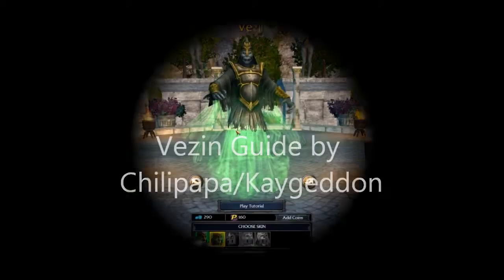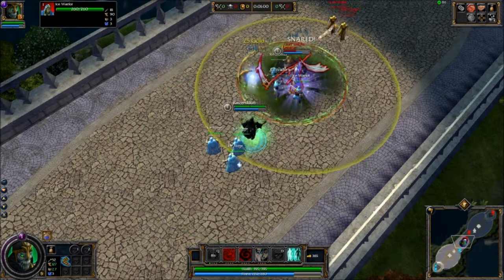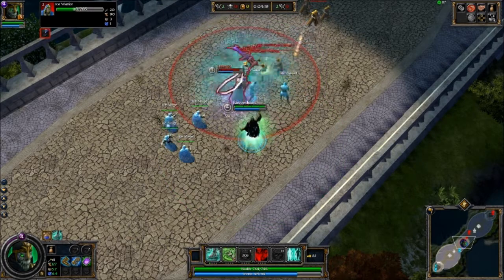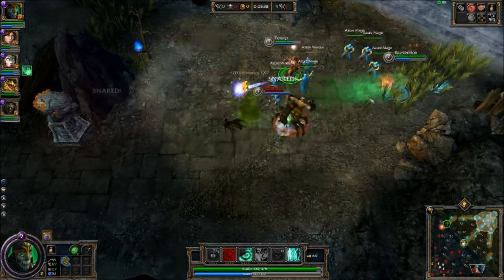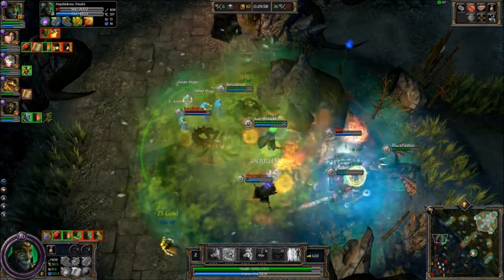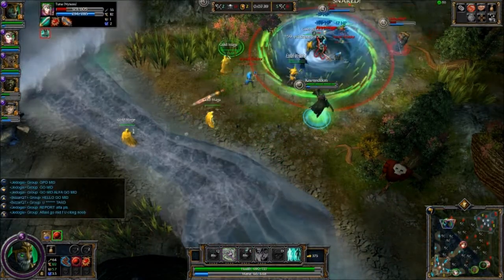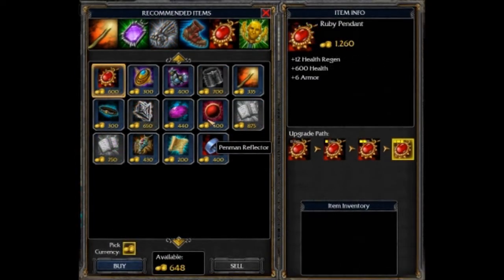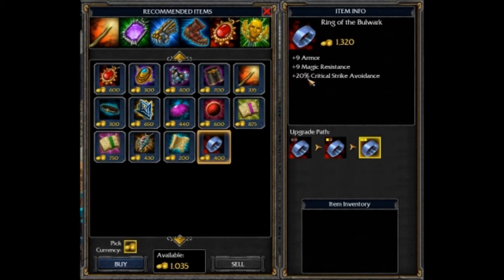Vezin Guide by Chilipapa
Rise of Immortals, Video strategy guide